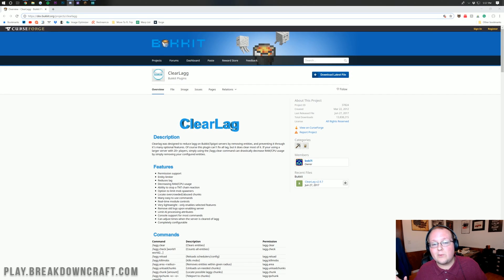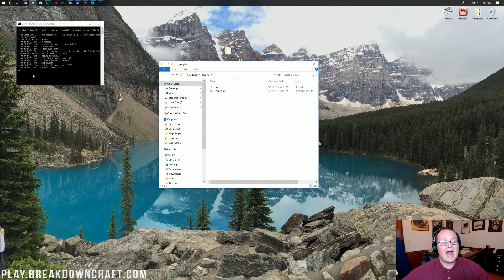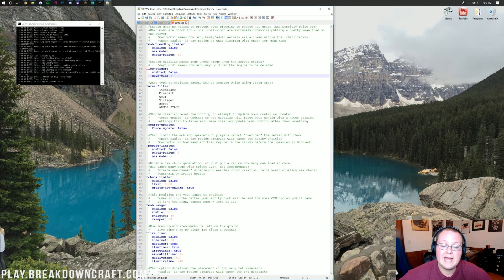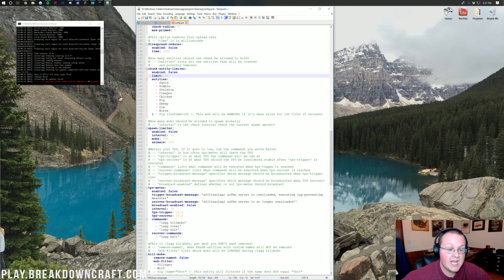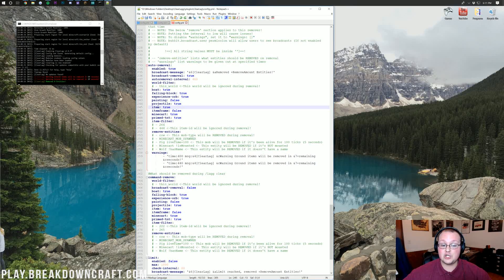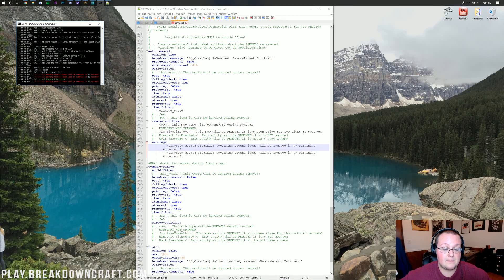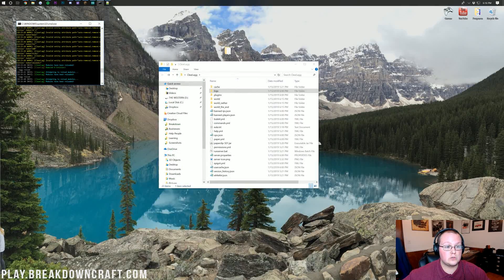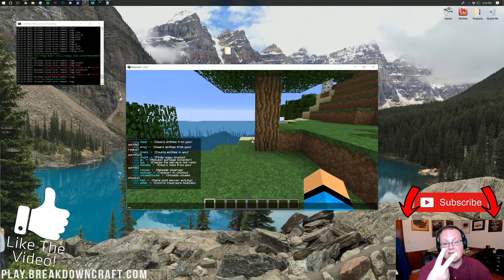How To Setup & Install ClearLagg on Your Minecraft Server (ClearLagg Admin Tutorial)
This tutorial will show you exactly how to setup and install ClearLagg on your Minecraft server. It covers everything from how to setup the ClearLagg config to how to use ClearLagg in game by going over every single command that ClearLagg has to offer. This really is a complete admin tutorial to using ClearLagg!

The Best Way To Prevent Lag on A Server is with A Great Server Host Like Apex Minecraft Hosting!

About this video: In this video, I show you exactly how to setup ClearLagg on your Minecraft server. This is a step-by-step guide on setting up ClearLagg where we go over everything from what to change in the ClearLagg config to how to use ClearLagg’s commands in-game in order to stop lag on your Minecraft server. ClearLagg helps improve Minecraft server performance by removing ground items, killing useless mobs, and unloading unneeded chunks.

That is the official ClearLagg download link. After that, you can simply drop it into your plugin's folder, and you will be good to go. After you restart your server, you'll have a folder generate with the config file for ClearLagg.

In this config there is a ton of useful stuff that can help reduce lag on your MinecraftServer. ClearLagg lets you do everything from setting global mob limits for your server to remove mobs every few minutes on your server to even changing how often dispensers and hoppers fire in Minecraft. ClearLagg really does have tons of options with a ton of stuff to do. It can even help stop lag produced from fire spreading, TNT, and mob spawners!

After you get the config for ClearLagg setup, you need to jump in game and master all of the commands ClearLagg adds to Minecraft. This is pretty simple as if you run the ‘/lagg’ command it will tell you all of the commands that ClearLagg has and what they do. I go a step further though showing you how to use them in game. Specifically, I go over the /lagg killmobs, /lagg clear, /lagg gc, /lagg check, /lagg unloadchunks, and /lagg halt commands. These commands are the ones you will use most, and I cover them all in-depth so you know exactly what they do.

And there you have it! That is our complete guide on how to set up and use ClearLagg on your Minecraft server. If you have any questions please let us know in the comment section below, and be sure to give this video a thumbs up and subscribe to the channel if you haven’t already. It really helps us out, and it means a ton. Thank you very much in advance!